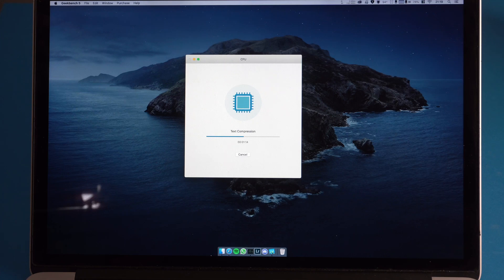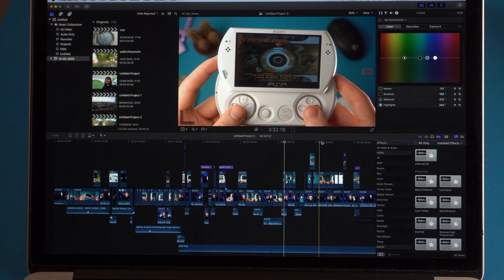Macbook Pro 15" Late 2013 in 2021? (Buying and Upgrading SSD and Battery on used Apple MacBook Pro)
The Retina Macbook Pro from 2012, 2013, 2014 and 2015 are widley regarded as some of the best laptops ever made. So is it worth picking a up used macbook in 2021?

SSD adapter I used:

Macbook Pro Retina SSD install, SSD swap, Macbook Pro 2013 Battery Replacement  Macbook Pro 2013 Teardown

00:00 Intro
01:13 Ports
01:44 Keyboard
02:41 Display
03:25 Benchmarks
04:49 Upgradeability
07:21 Conclusions